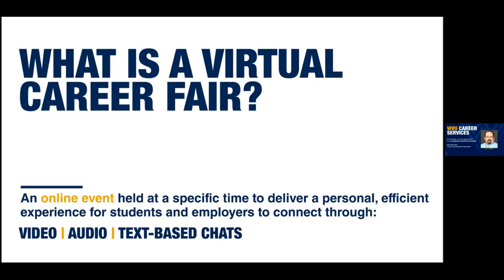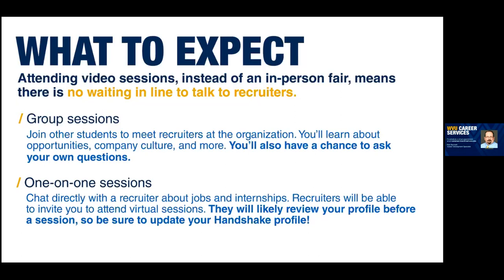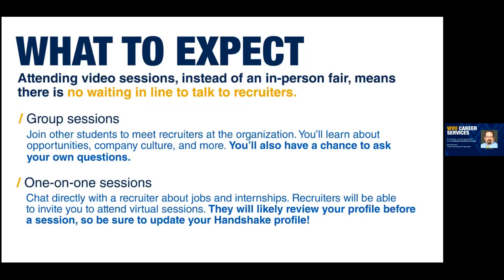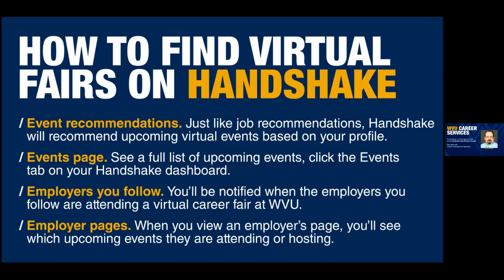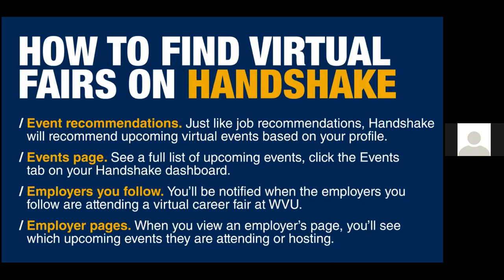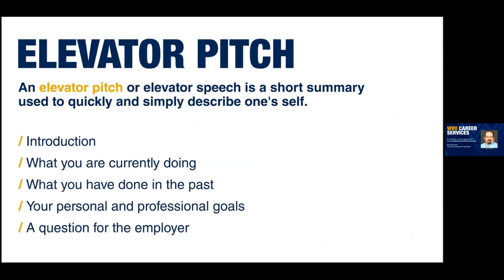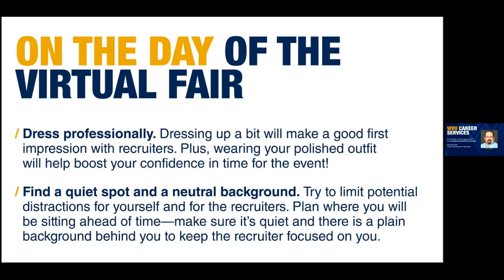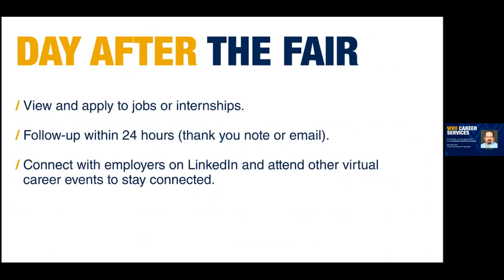Virtual Career Fair 101 Presentation, featuring Whiting-Turner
Virtual Career Fair 101 Presentation before the STEM Virtual Career and Internship Fair, featuring Laura Ewell, Recruiting Coordinator at Whiting-Turner.